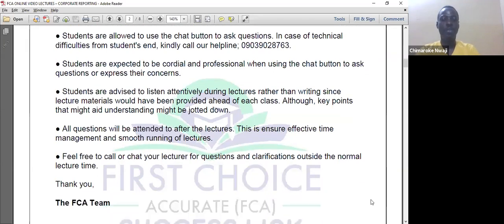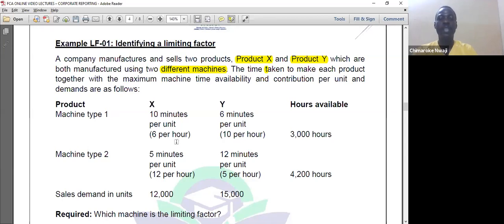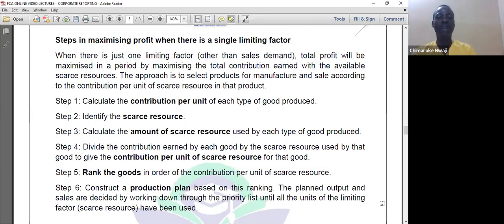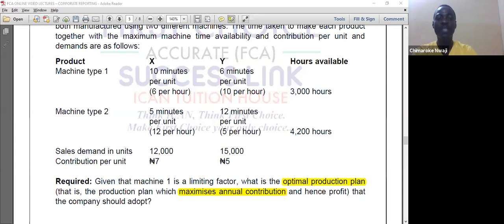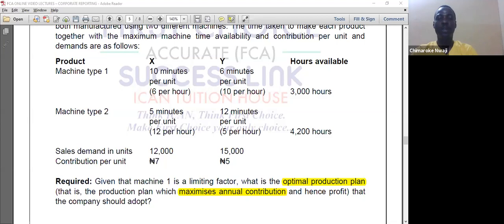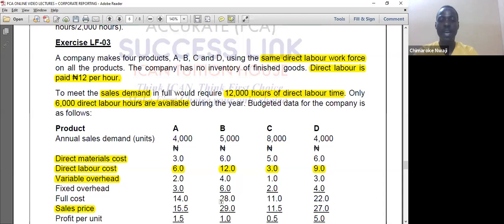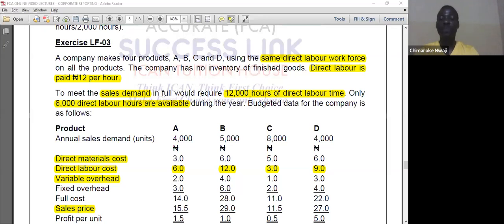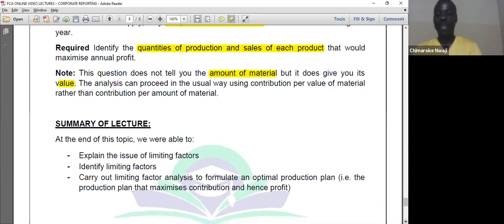FCA MI VIDEO LECTURE SESSION 4